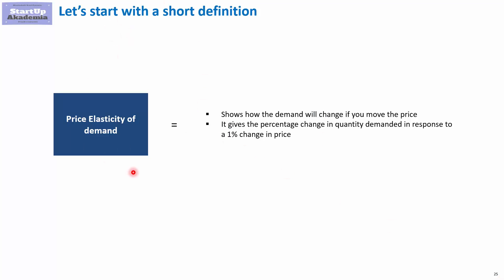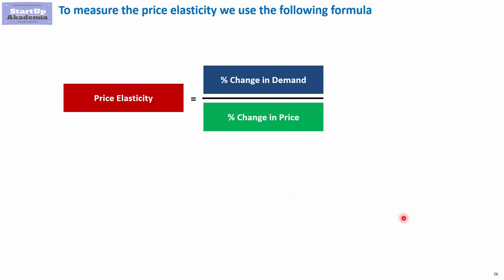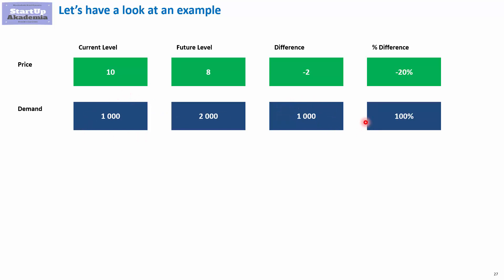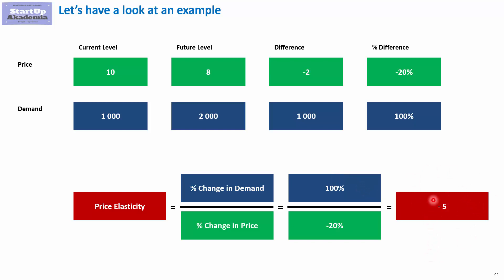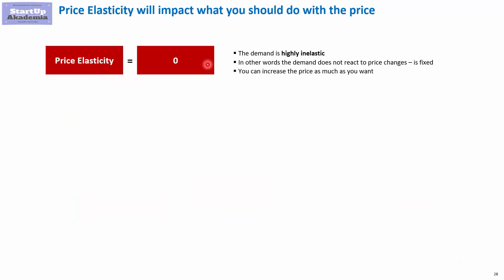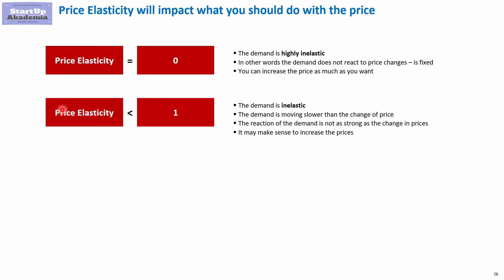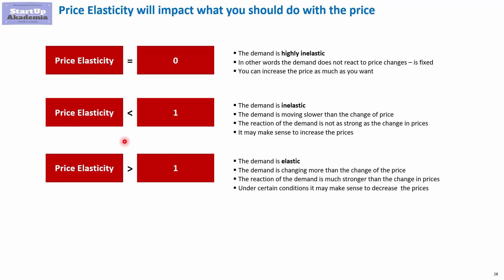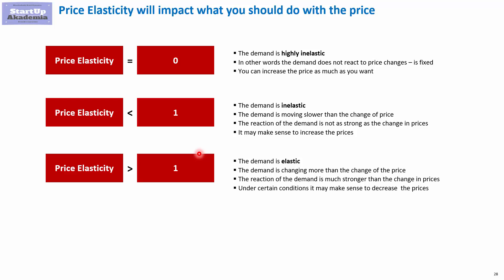Management Consulting - What is price elasticity and how to use it?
will show you an important concept that is used widely during consulting projects devoted to pricing – price elasticity. This movie is a part of my online course Pricing for Management Consultants